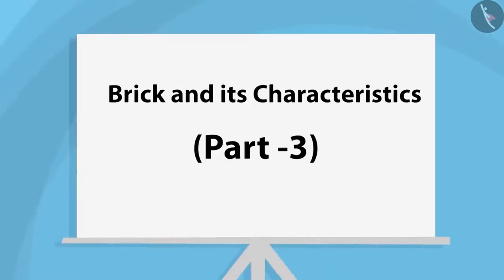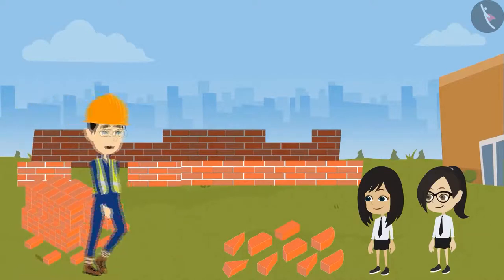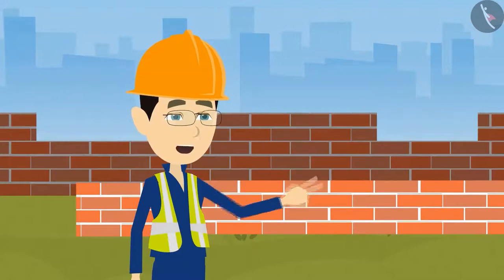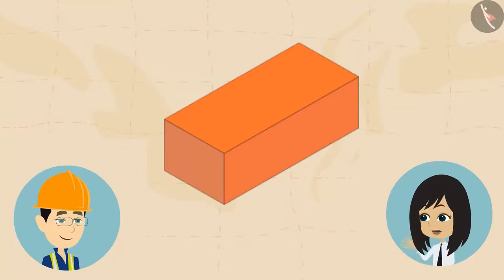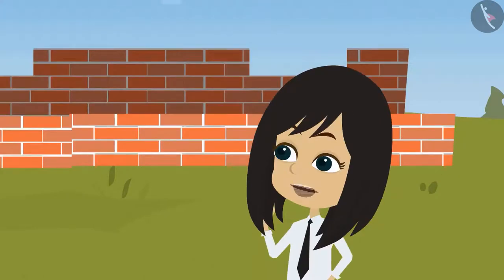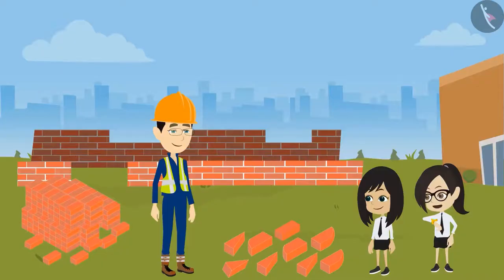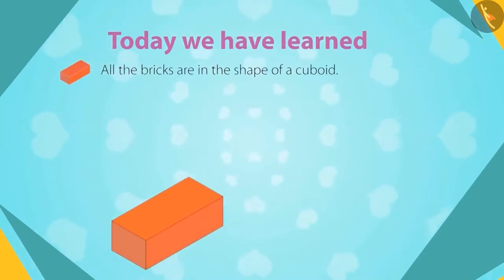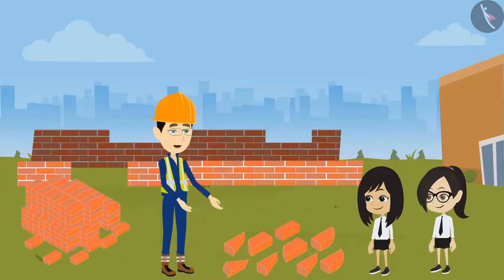Class 4 Maths Chapter 1 'Building With Bricks' (Part 8) cbse ncert